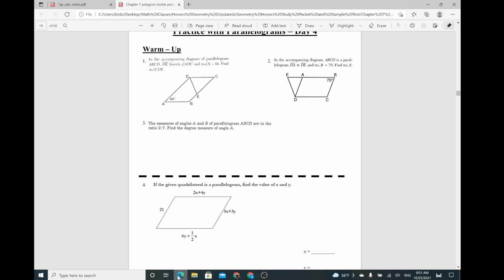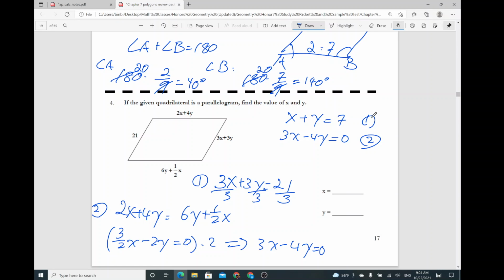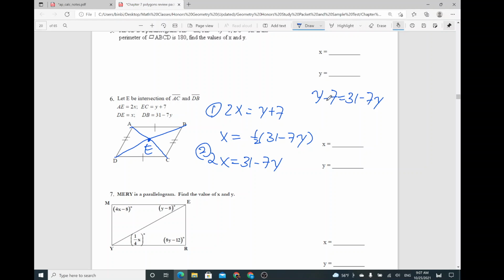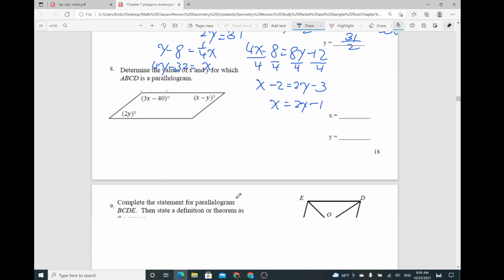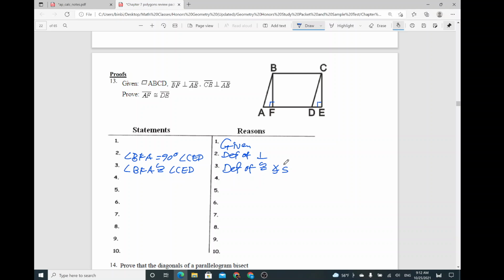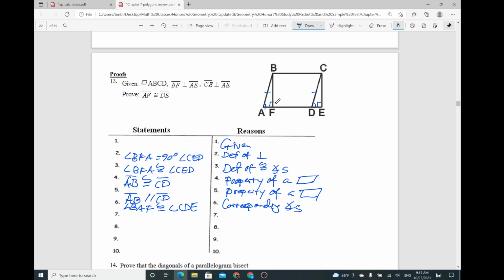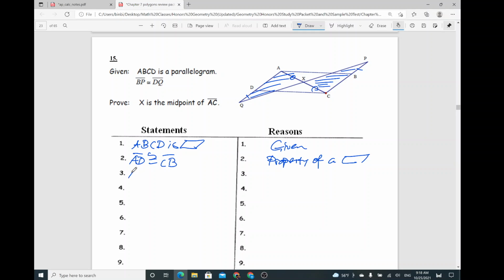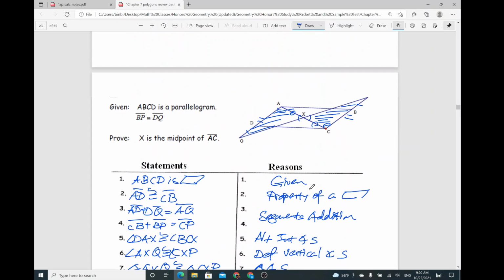The Critical Properties of a Parallelogram (Big Idea Geometry 7.2)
Mr. Chen goes into more in depth of properties of a parallelogram.